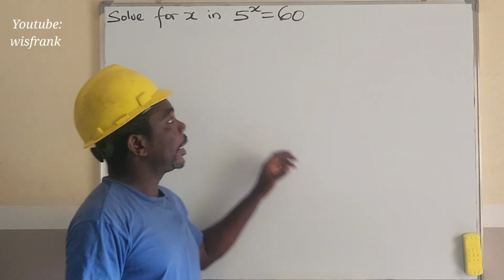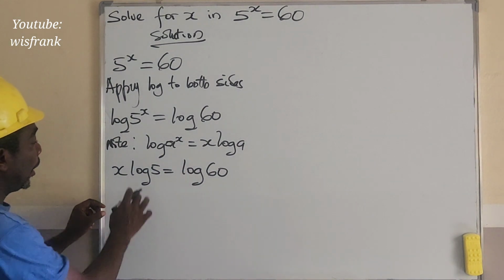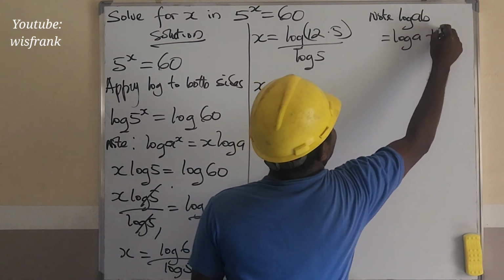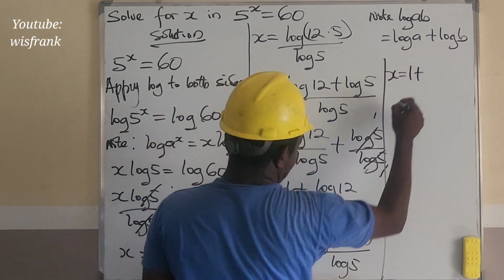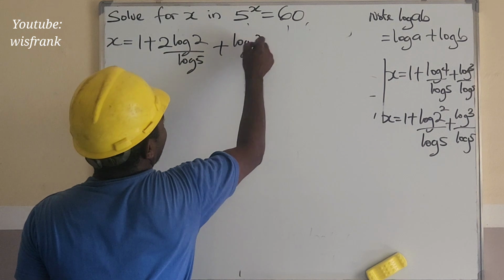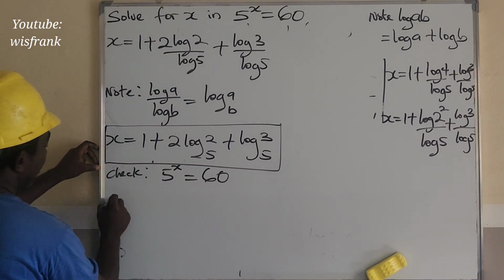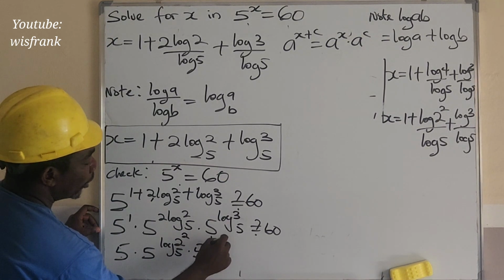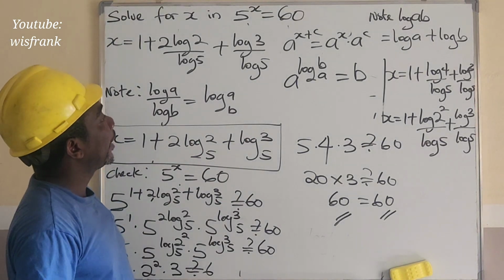Germany 🇩🇪 | can you solve this | Maths Olympaid Exponential Equation